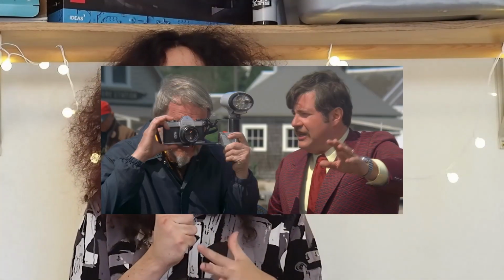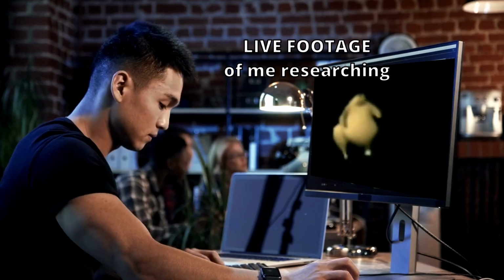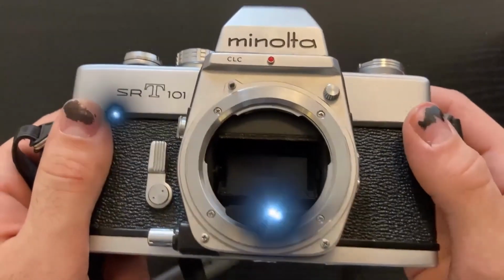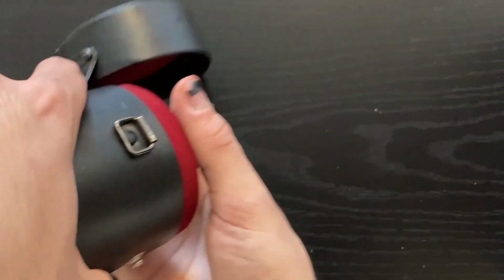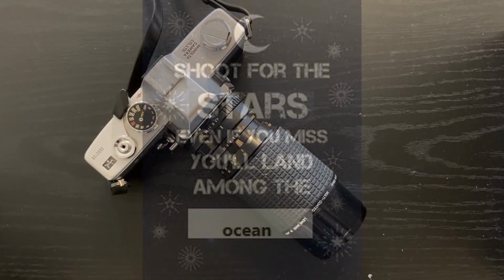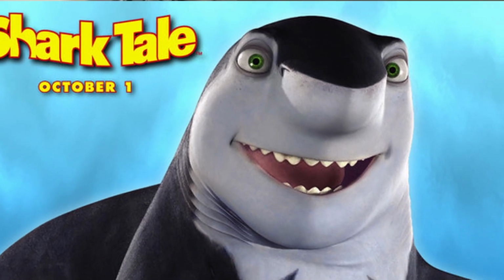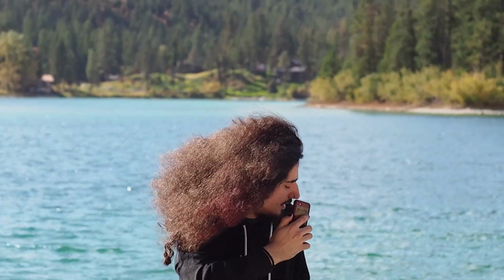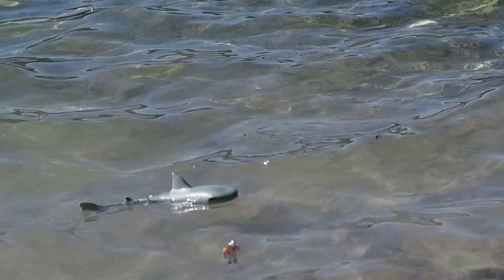The Most Obscure Camera In Film (JAWS)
music

Jaws Out to Sea
Silent Hill 2: Alone In Town
Super Mario Sunshine Opening Demo